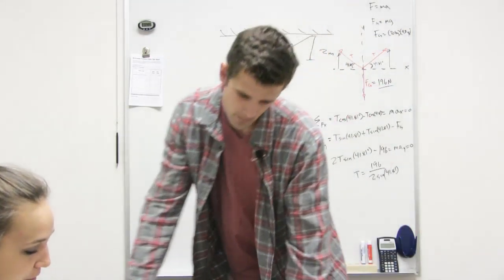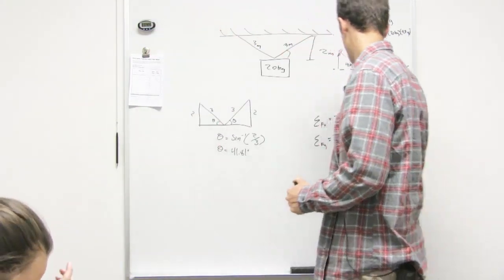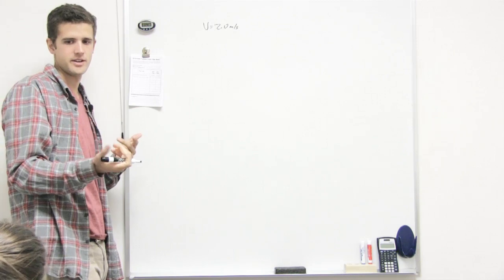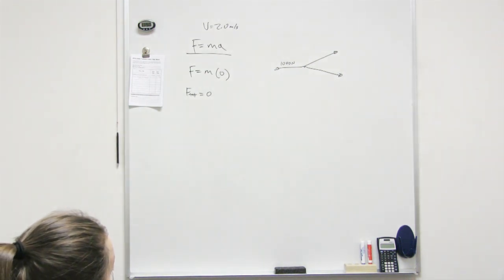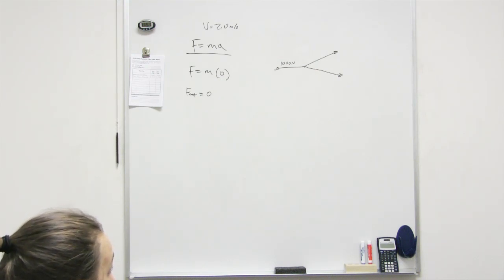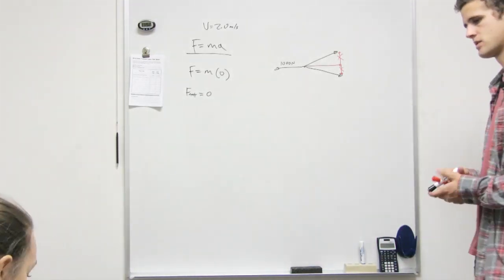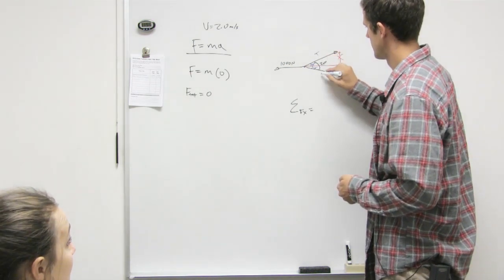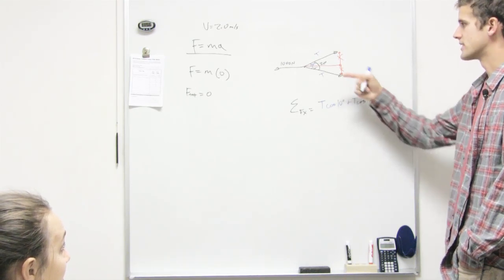Summing Forces Example Part 1